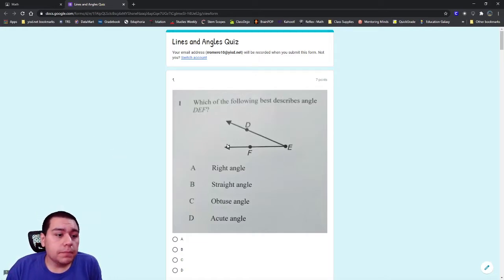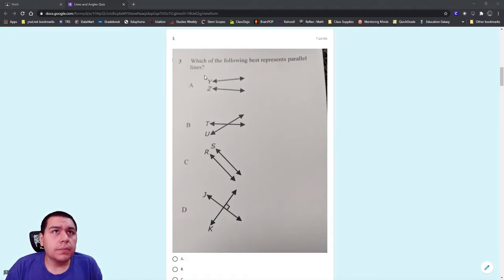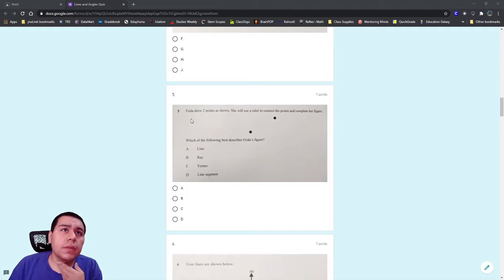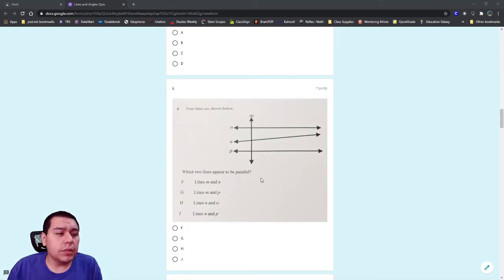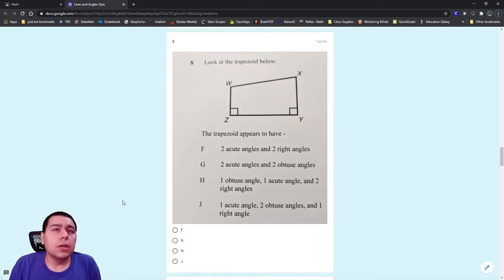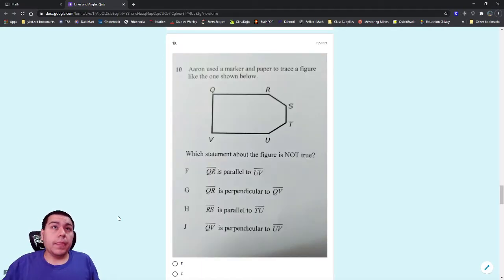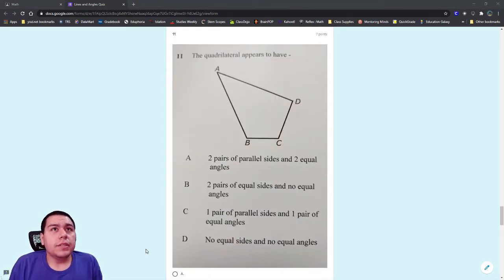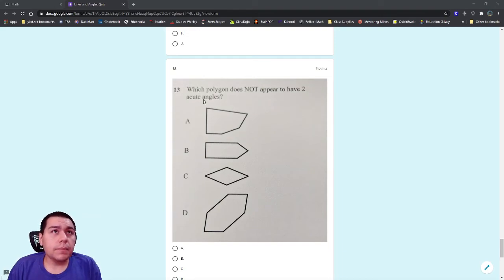Lines and Angles Quiz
A video lesson reading our lines and angles quiz.